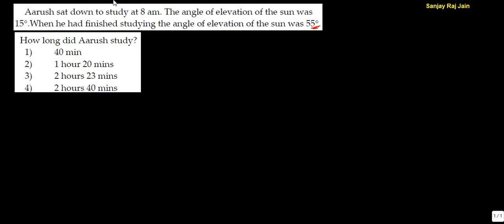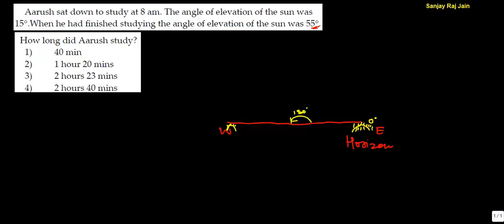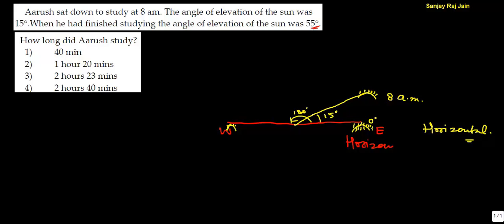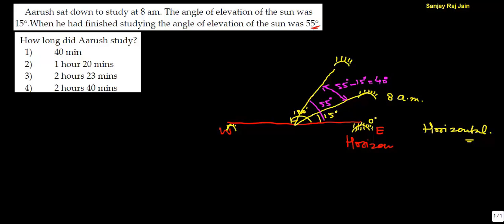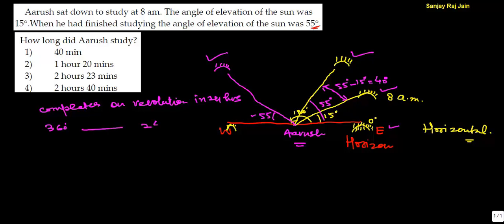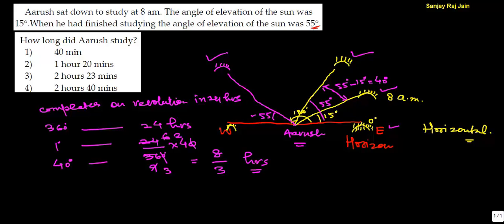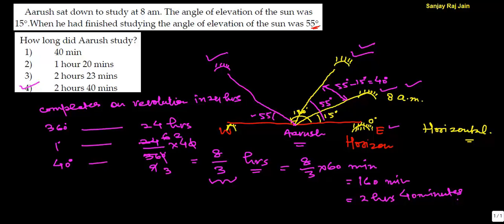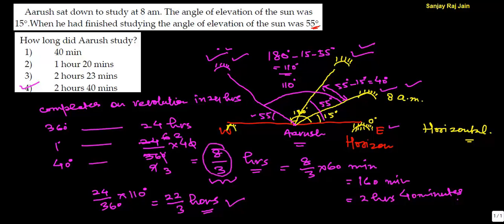Aarush sat down to study at 8am.The angle of elevation of the sun was 15 degree at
Aarush sat down to study at 8am.The angle of elevation of the sun was 15 degree at that time and when he finished the study the angle of elevation of the sun was 55 degree.How lond did he study?